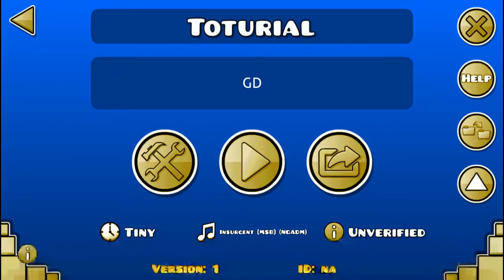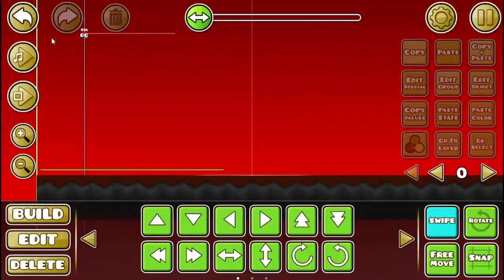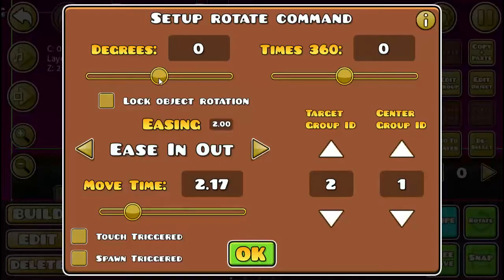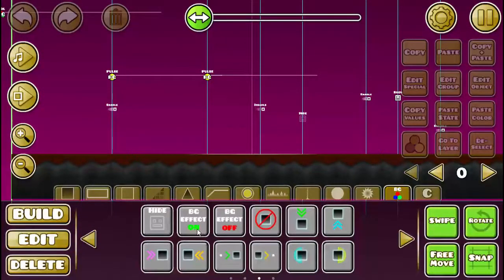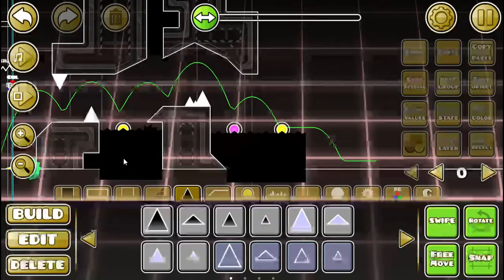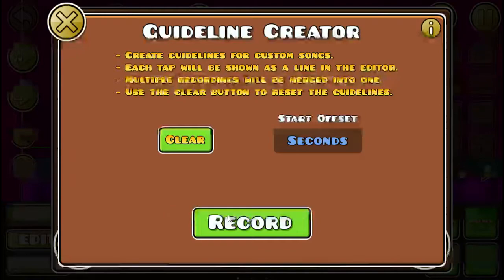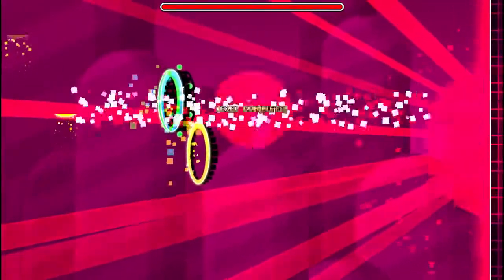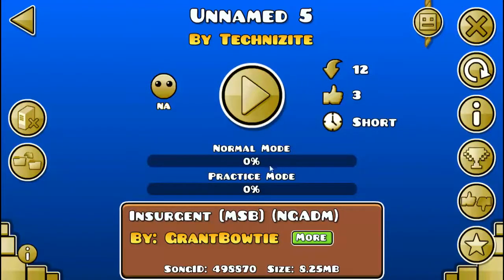Geometry Dash Toturial (finally)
2 hours and 39 minuites to upload. freaking enjoy M8! I had alot of fun making this video. I hope you enjoy watching it! also near the end IS a mini speedbuild i made. okaybyeenjoylol.